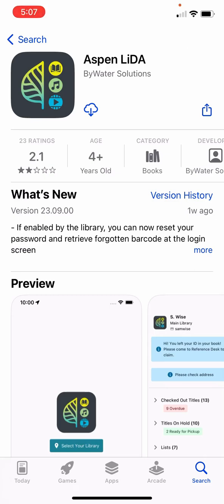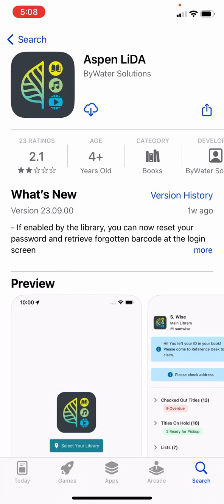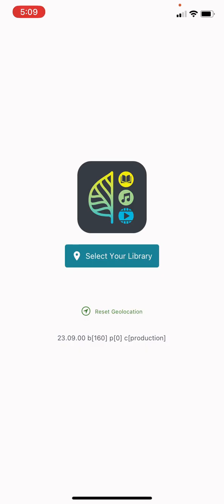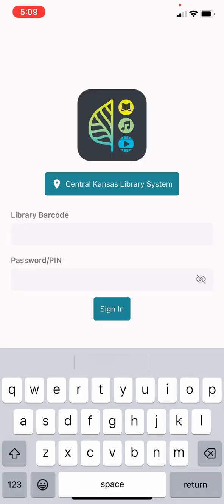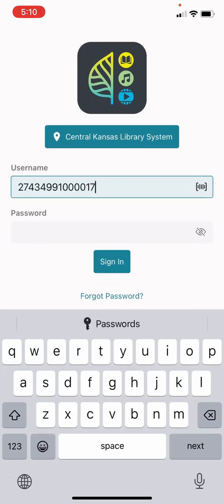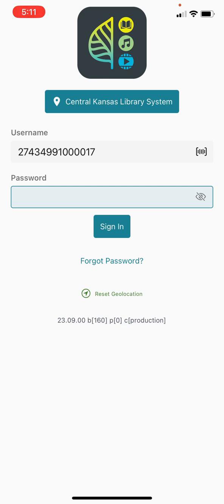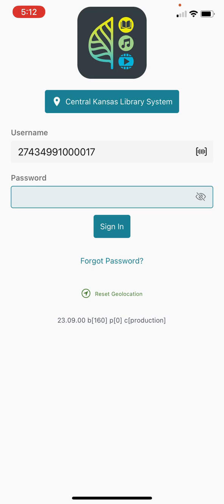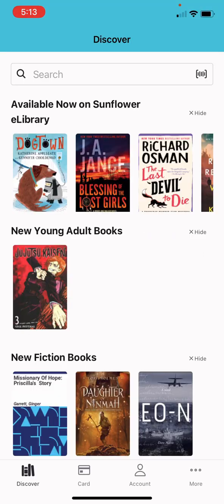Aspen LiDA App: Installation and Login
00:15 Downloading from the app store
00:48 Selecting your library
01:27 Logging in
01:49 Scanning a physical library card
02:09 Password and reset options
02:51 Usernames for library staff
03:09 Successful login

Libraries who are part of Pathfinder Central in the Central Kansas Library System now have access to a library app that staff and patrons can use to search for books, place holds, and manage some aspects of their account.

In this video, learn about how to find and install the app and then log in with your library account.
If you prefer reading rather than watching a video, there's an Aspen Help site with instructions.